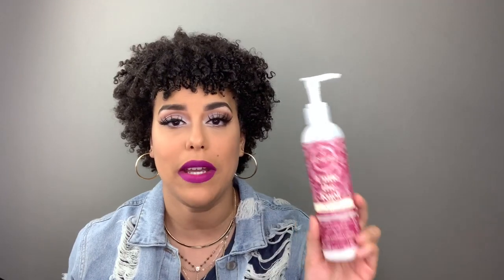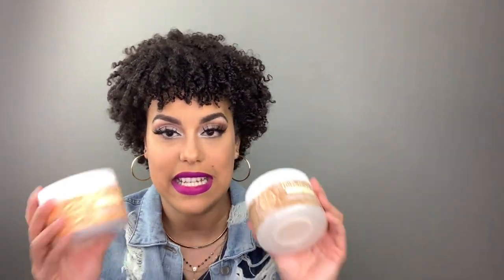Curls In “Quarantine” with Treluxe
Since the quarantine I’ve been experimenting with new styles including doing a twistout with my short twahair and I love it!! I used my fave @discovertreluxe products this wash day to do my twist out.

🧴 Curl Renew & Restore- this moisturizing cleanser has AMAZING SLIP! One of the ingredients is slippery elm extract and you can literally Detangle with this! Yeah- DETANGLE!!

🧴 Untie the Knot- this Nourishing Leave in Conditioner also has amazing slip and leaves my curls feeling moisturized for the entire week!!

🌱 Curl Supreme- this 4 in 1 hydrating cream gives my curls moisture and definition for my twist out and wash go’s! It also smells really good! Actually- all their products do! 😍

🌱 Hi! Definition- this curl enhancer styling gel also has amazing slip and a little goes a long way! I love the hold, definition and shine I get from using this!

This brand using natural plant based ingredients which I love cuz they are great for your hair and for the environment too!

🚨If you make a @Walgreens run during this quarantine to get essential items, you can find @discovertreluxe products on sale at select locations, included in @Walgreens buy 2 get the 3rd free sale thru 4/25/20, and you can even mix-and-match hair care brands to take advantage of the in-store sale!!